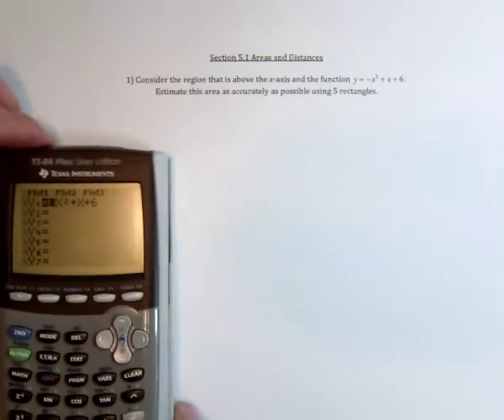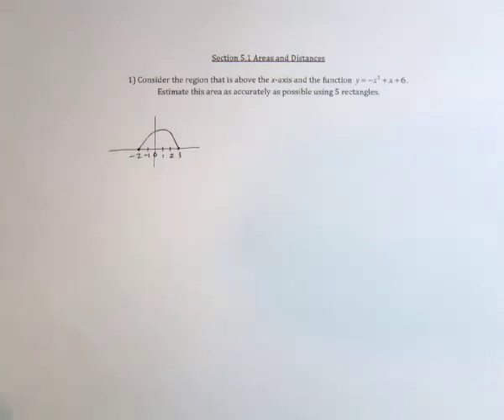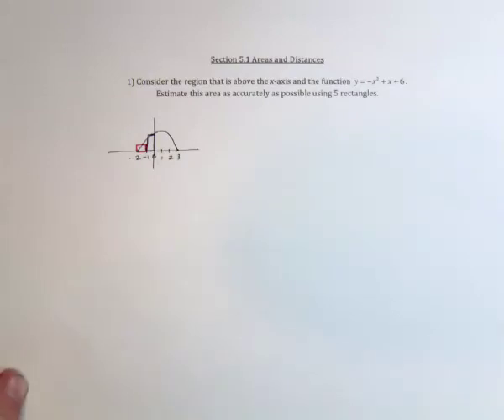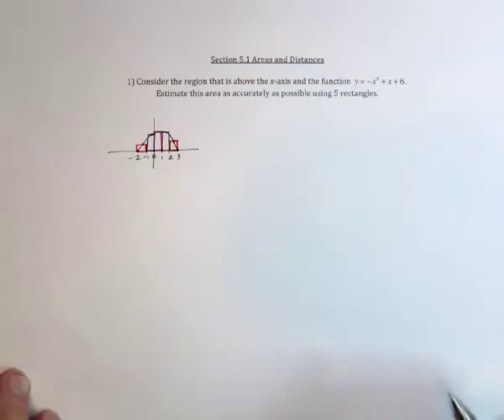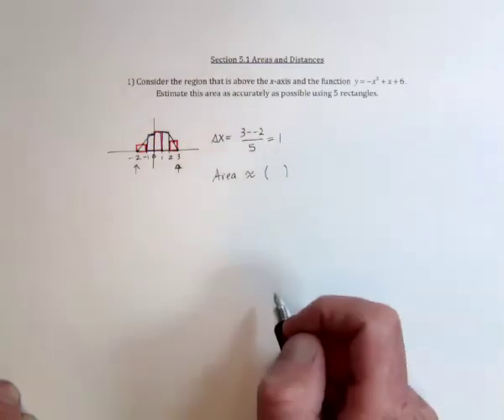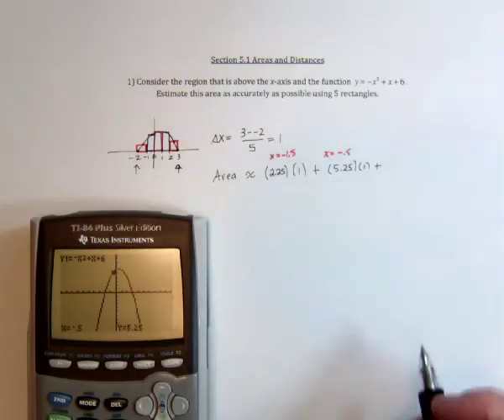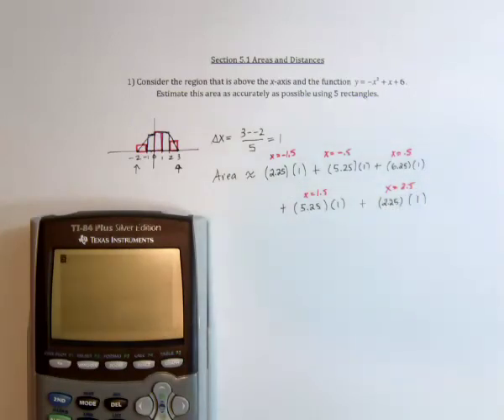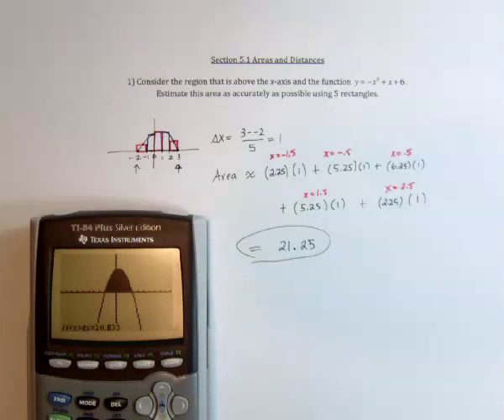70 Area and Distance 1